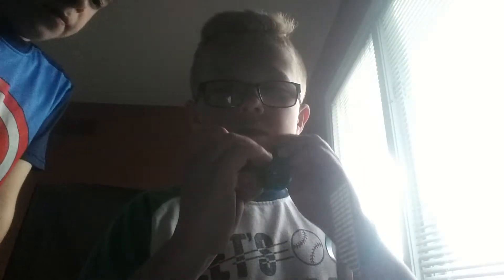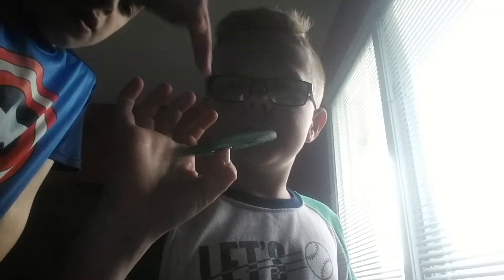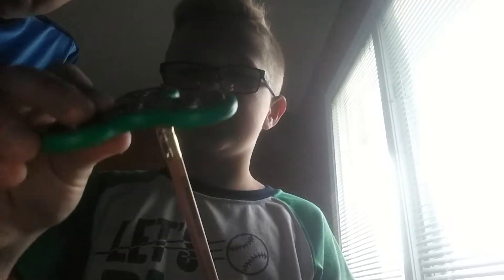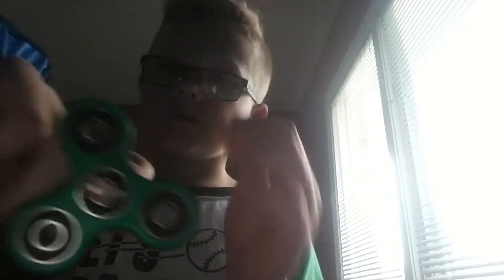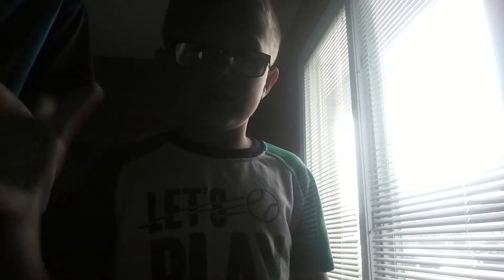Fidget spinner tricks